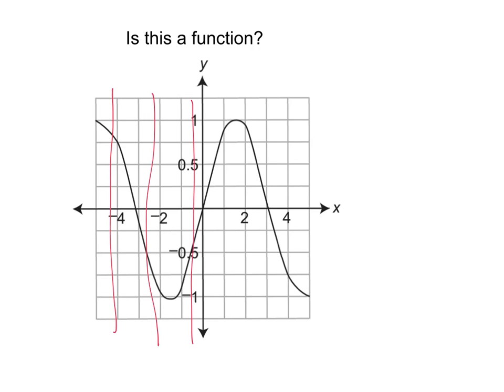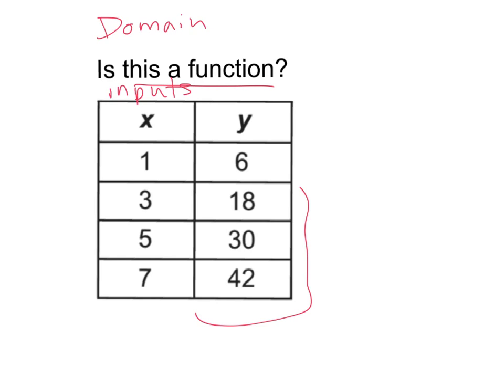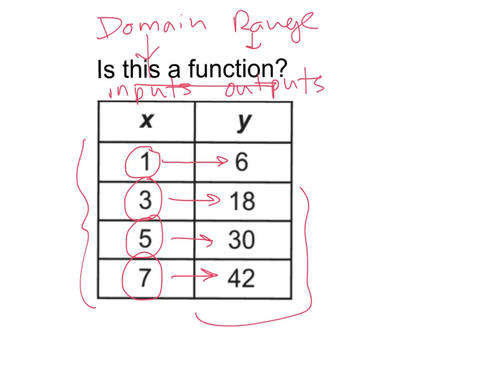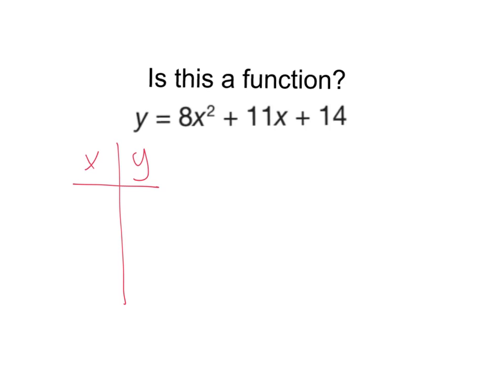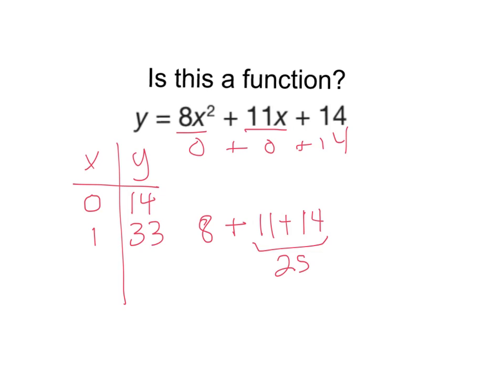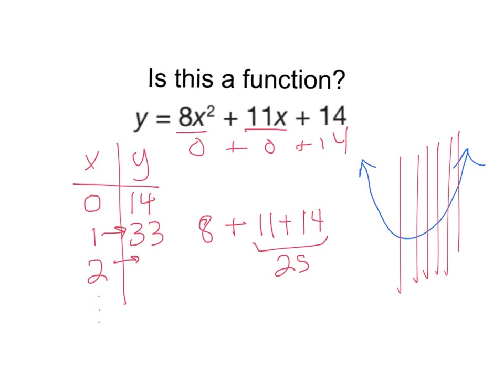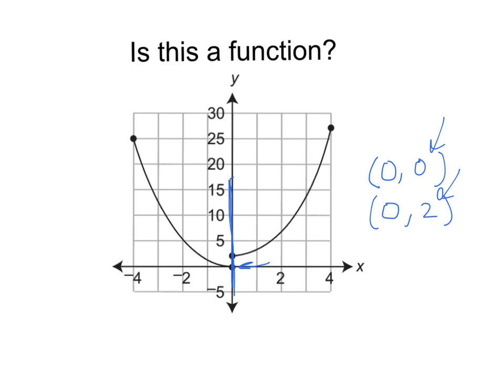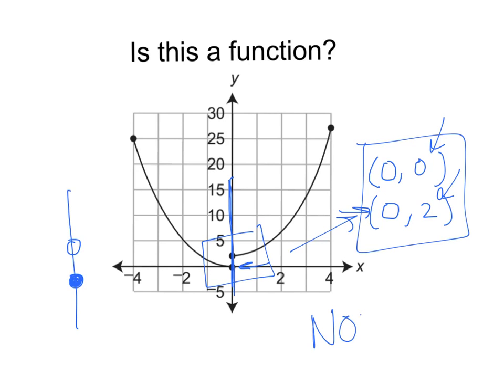Is it a Function?